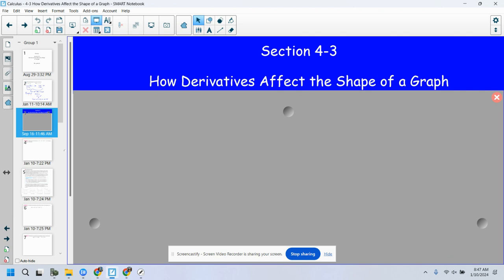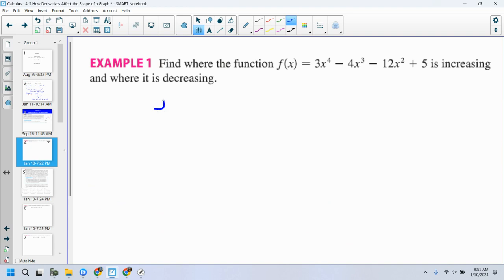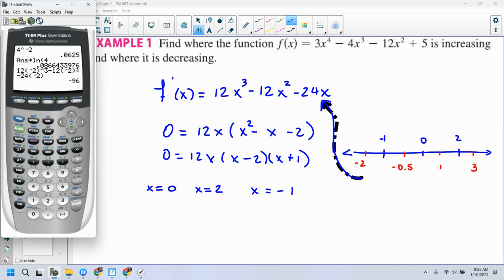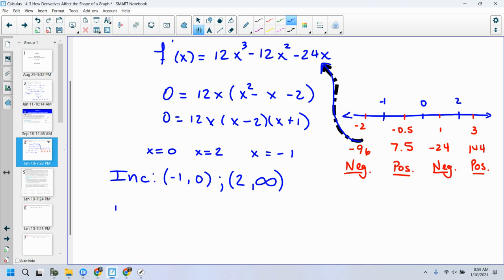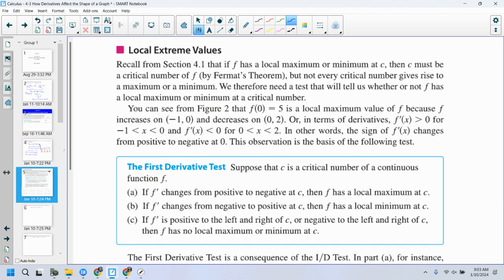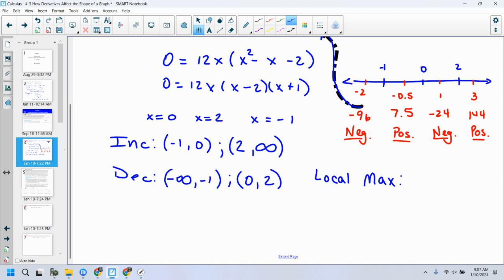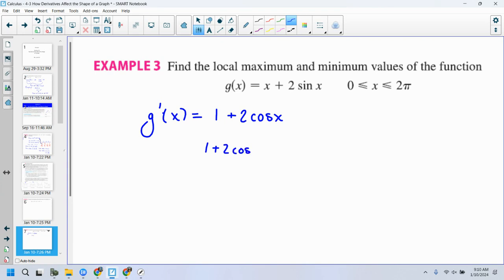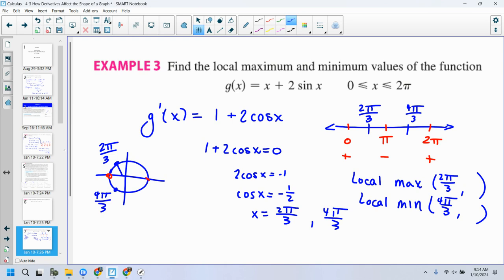Calculus: Section 4-3 Day 1: 1-10-24